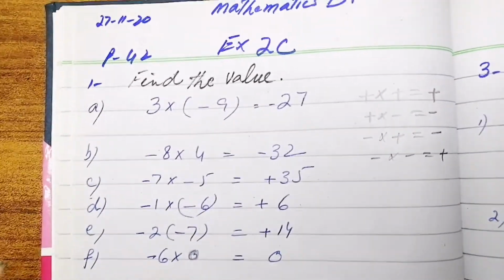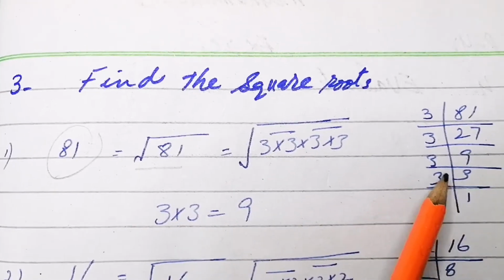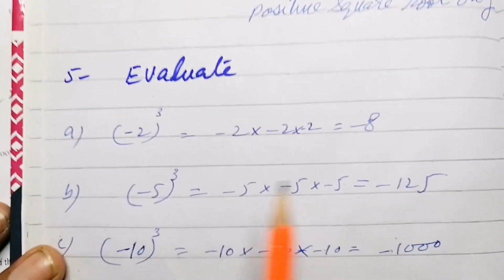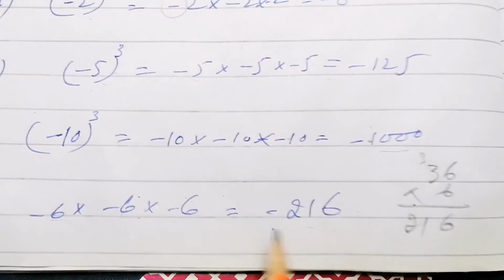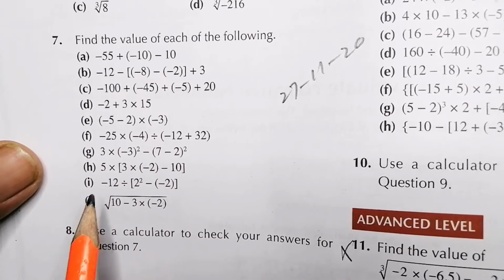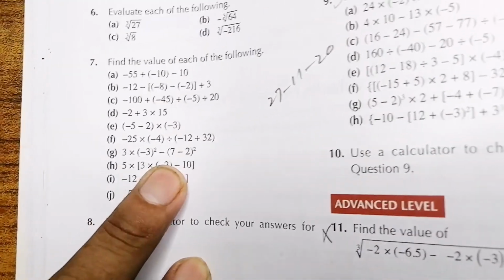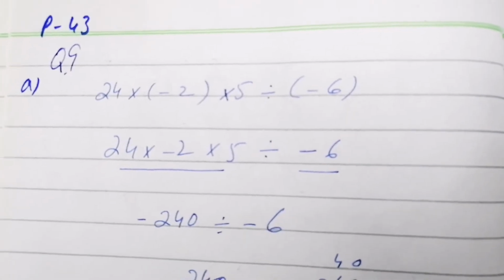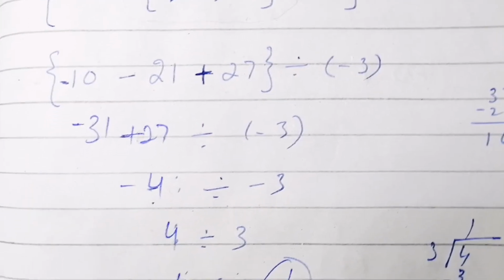NEW OXFORD SYLLABUS MATHEMATICS D1, CH NO 2, PG NO : 42 & 43, EX 2C SOLVED. ( CAL PAK )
This video is for the students who are studying NEW OXFORD SYLLABUS MATHEMATICS D1, CH NO : 2 : THE INTEGERS, RATIONAL NUMBERS & REAL NUMBERS EX 2c all the questions are solved with Explanation. We hope that this will help students in their studies.

CAL PAKISTAN TEAM.